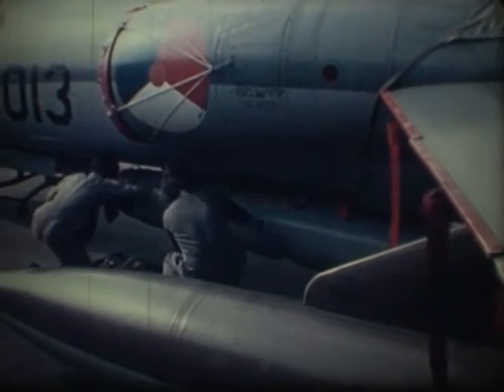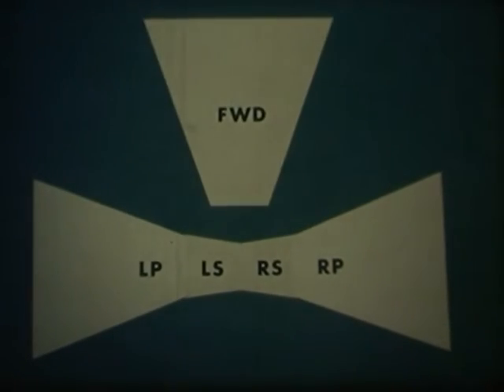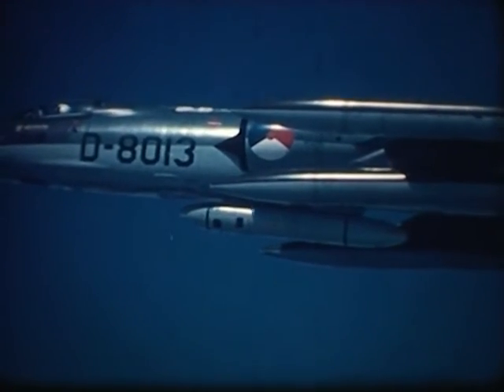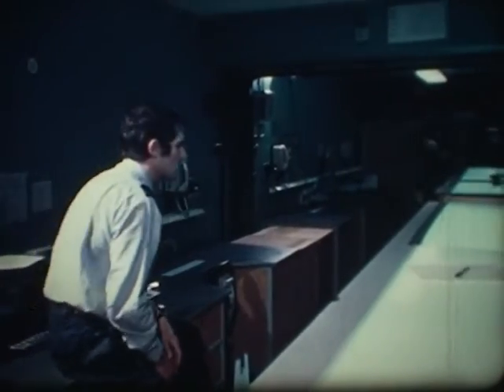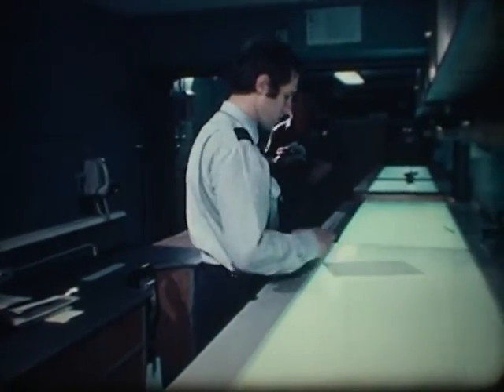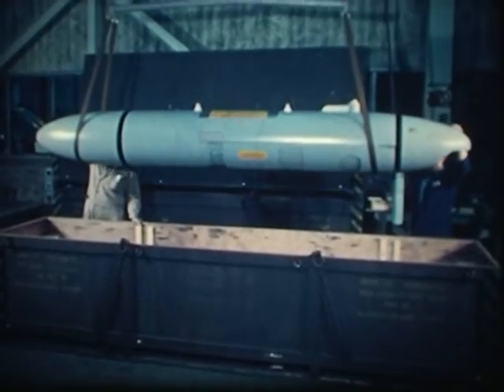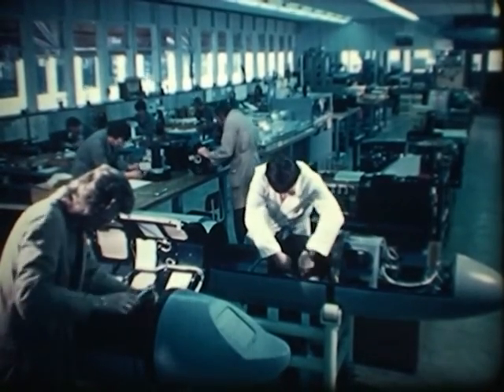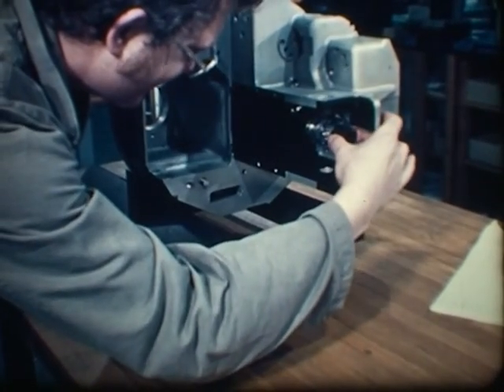Old Delft Orpheus System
Old Delft Orpheus Aerial Reconnaissance System